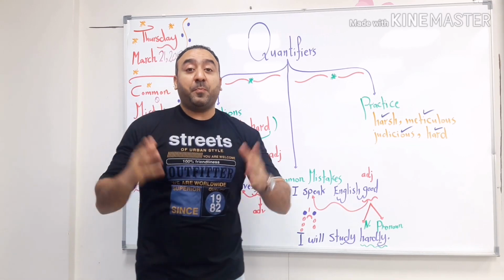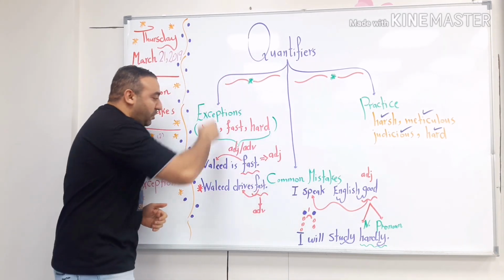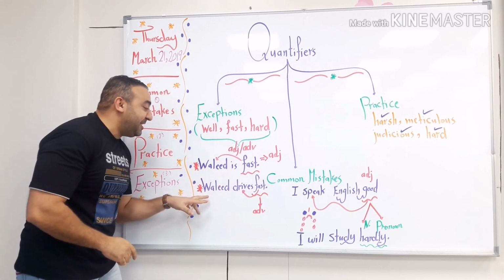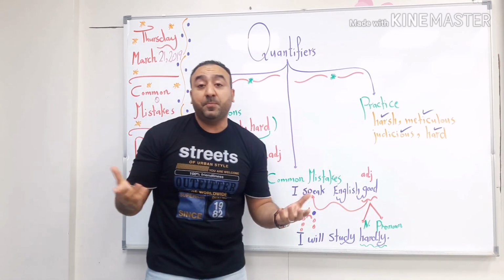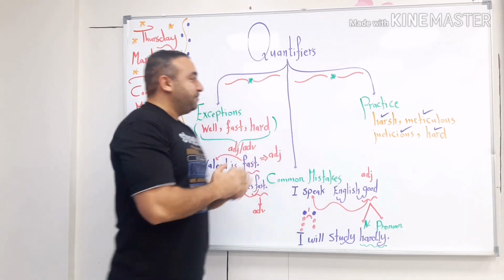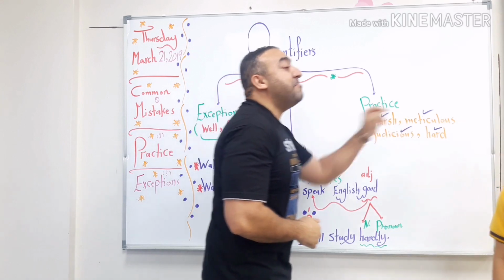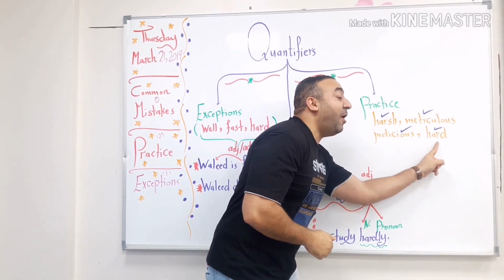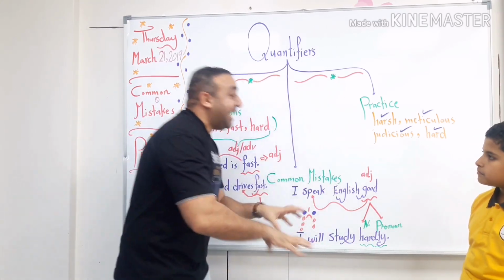More Practice on Quantifiers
Knowingly, some quantifiers do not end in " ly" such as hard, well,fast, and wrong.
Indeed, these words come as adjectives or adverbs.  We can easily  know the difference between them from the context itself.  When this word describes a noun or pronoun, it's definitely an adjective.  For example, Sam is fast. Fast here modifies the noun Sam, so it's an adjective. Conversely, it is an adverb when it modifies a verb.
I always drive fast. How do you drive ? Fast ...so here it's an adverb that modifies the verb " drive".

Sometimes, there are some common mistakes made when using quantifiers. One of the most common mistakes is using an
adjective to describe/ modify a verb.

Example, I speak English "good."

Good is absolutely misused here because it's impossible to use an adjective to modify a verb as we studied previously.

To correct this mistake, you can use well, fluently, awesomely, wonderfully.

I speak English greatly.

How do you speak English? The answer is greatly...

Eventually, this lesson is not that hard at all, yet it requires concentration and consecutive practice.

 Bear in mind all the time that English and any other things you wanna learn require positivity, enthusiasm, determination, and nonstop practice.

As a matter of fact , long journeys start with a simple small step, so be brave enough to take that bold step and helps you let your creative side shine through.

Just hit the road...💪🏼💪🏼